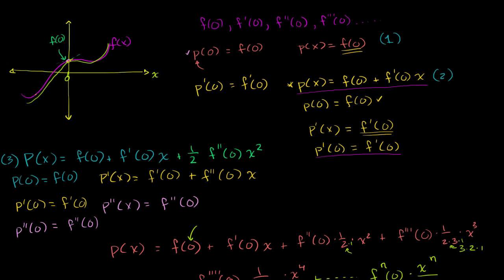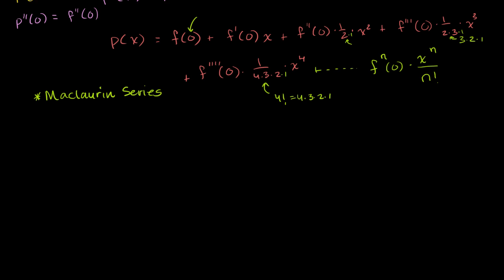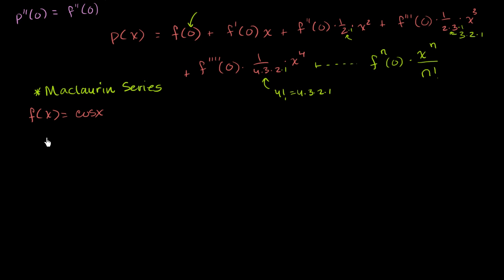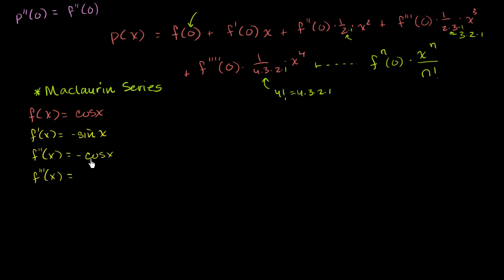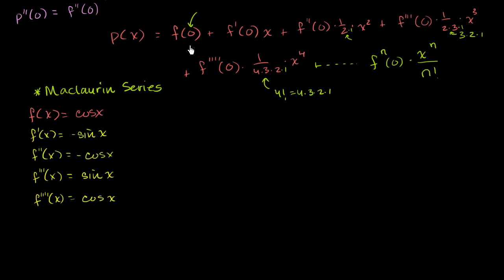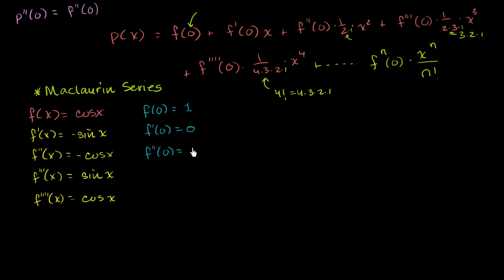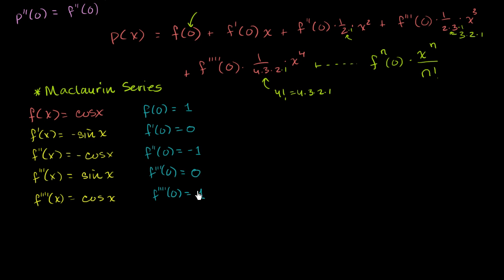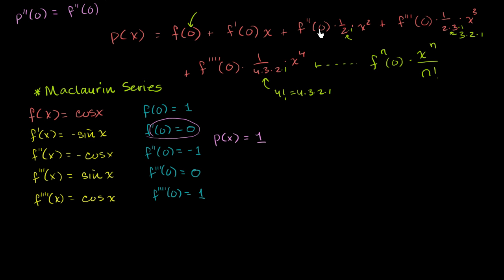Maclaurin series of cos(x) | AP Calculus BC | Khan Academy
Courses on Khan Academy are always 100% free. Start practicing—and saving your progress—now

Approximating cos(x) with a Maclaurin series (which is like a Taylor polynomial centered at x=0 with infinitely many terms). It turns out that this series is exactly the same as the function itself! Created by Sal Khan.